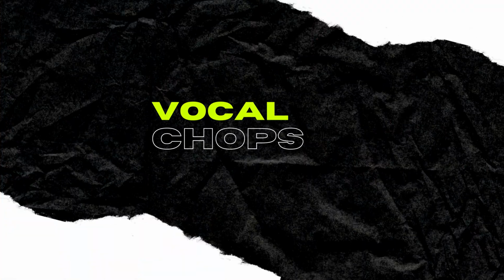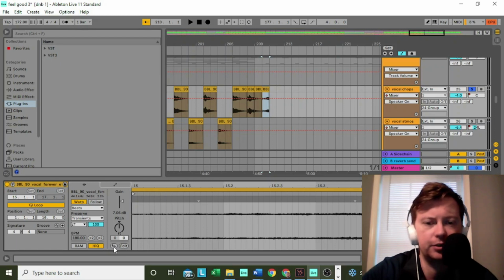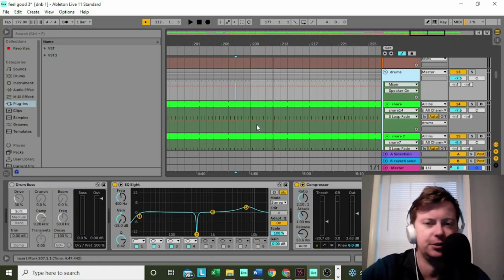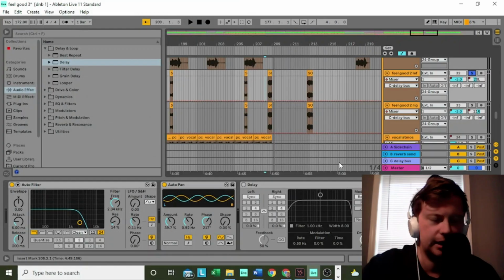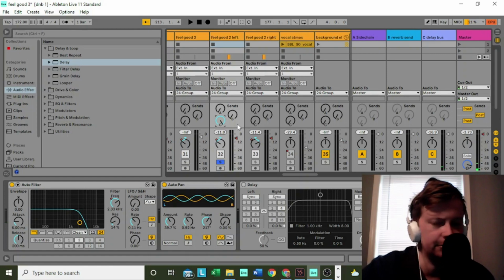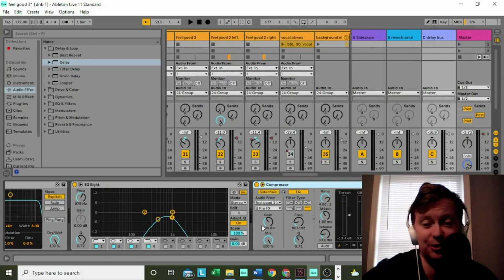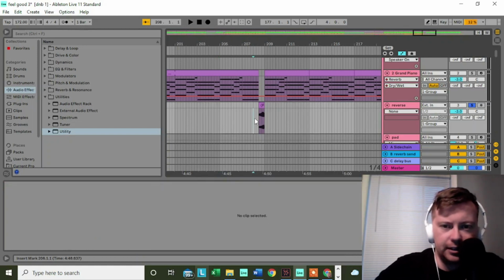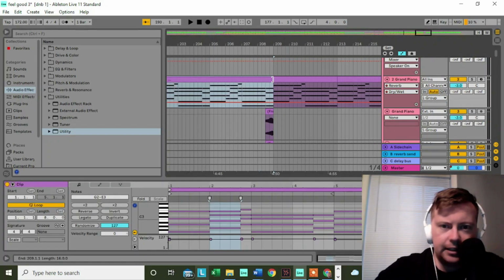For Awesome Transitions - Do These!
Tips for Awesome Transitions that Sound More Professional!

My name is Olly Brown and I am a drum and bass producer from the UK. Not only do I want to make fun and energetic music, but I ultimately want to learn as much as possible about music production, so I keep making better songs each time for people to enjoy and pass my knowledge onto others so they can improve their music production skills too.

The track featured is called 'Feel Good' and is out on Spotify! Head to the link below to stream now

0:00 - Intro
0:29 – Vocal Chops
1:25 – Remove Drums
2:05 – Vocal Delay
3:36 – Reverses
4:35 - Outro